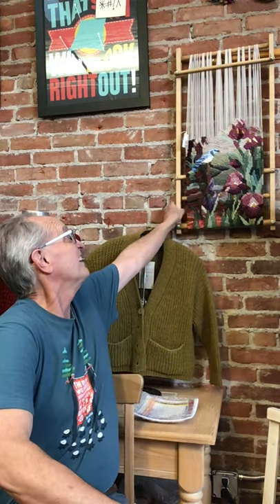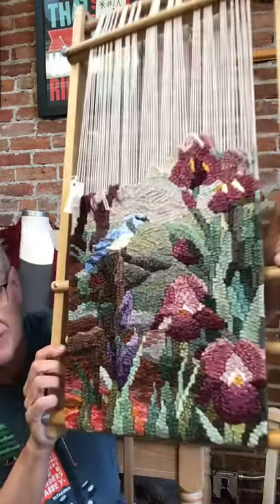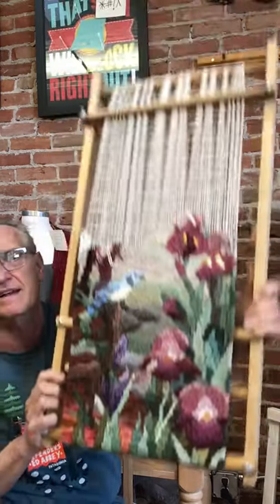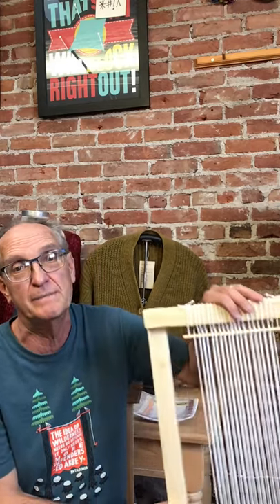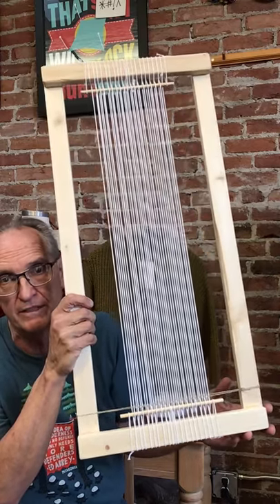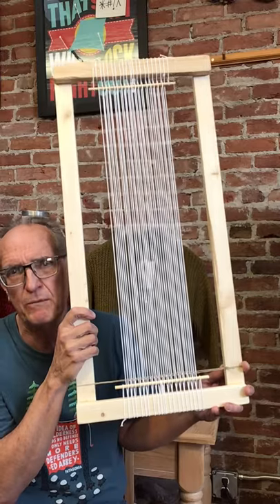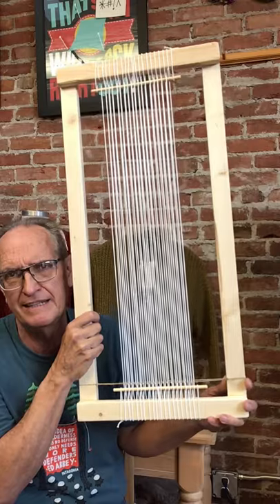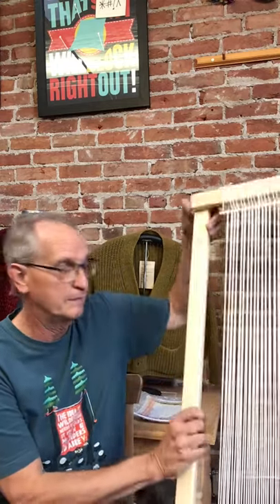Tapestry Weaving with David Johnson via Zoom!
In this class students will weave tapestries using plain and soumak techniques lead by instructor David Johnson of Arachne Weaving. Class fee includes loom, warp, and weft yarns.